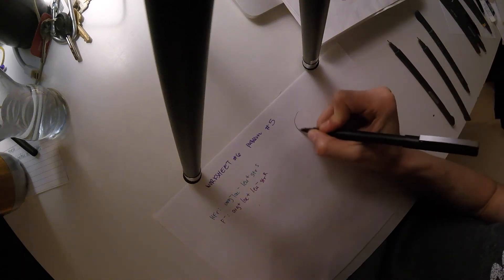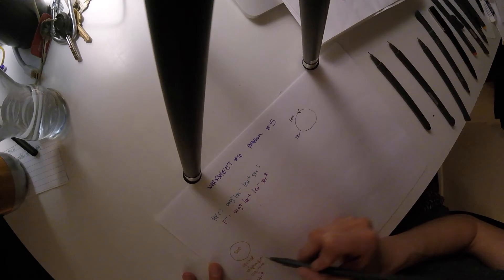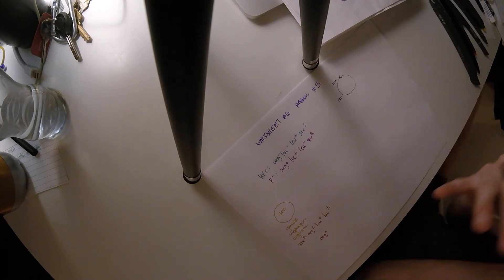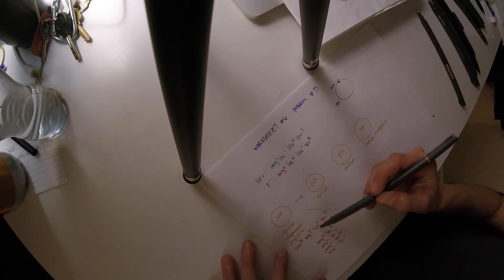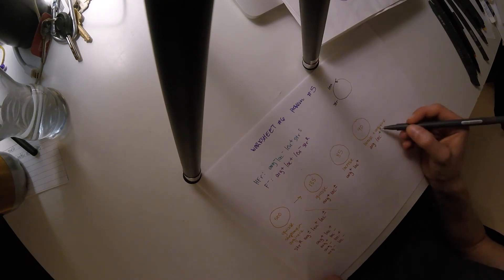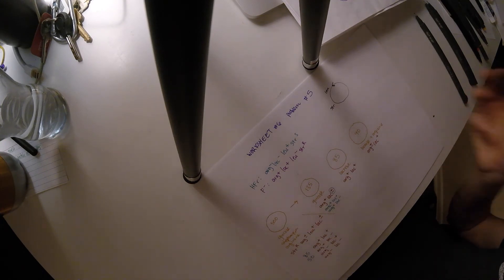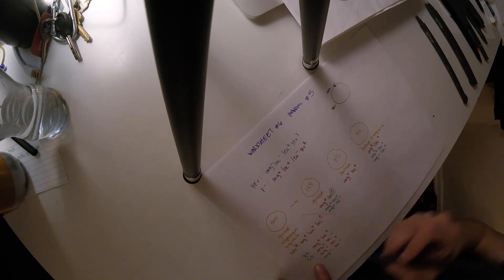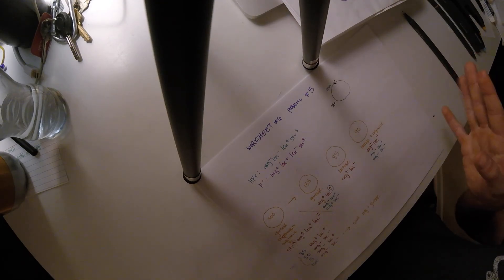Exconjugant Replica Plating and Recombination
An Hfr: arg- lac- leu+ strS is mated with a F-: arg+ lac+ leu- strR. The str marker is known to be transferred very late and leu marker is transferred last.
Exconjugants are plated on a medium containing glucose, streptomycin, and arginine. The following results are obtained for 500 colonies isolated from these plates and tested for growth on various media:

Minimal medium (with glucose): 135 colonies
Minimal medium (without glucose) + lactose: 85 colonies
Minimal medium (without glucose) + lactose + arginine: 90 colonies

a) Write a list of possible genotypes from those 500 colonies, and indicate the number in each genotype.

b) Calculate the recombination frequencies.